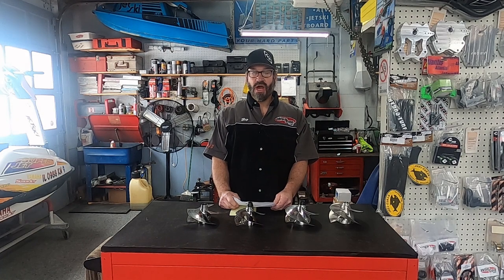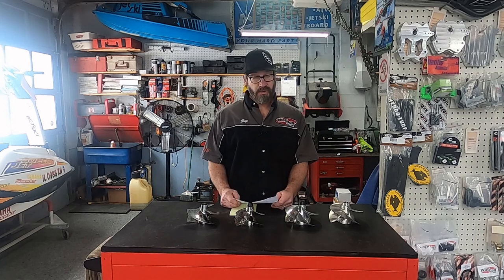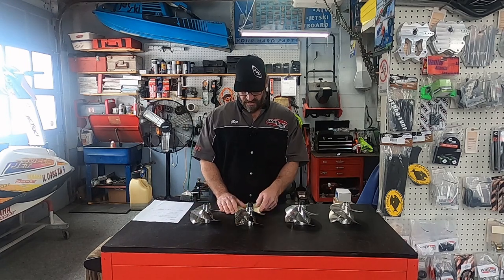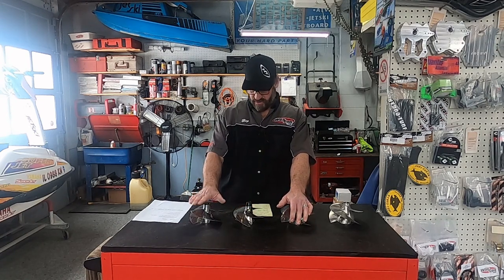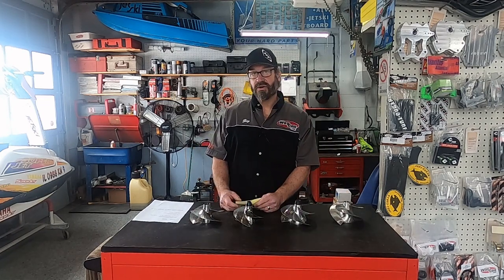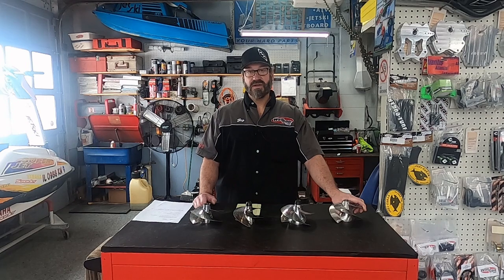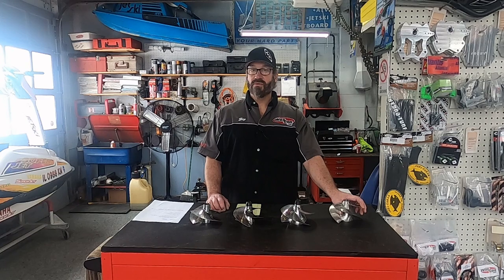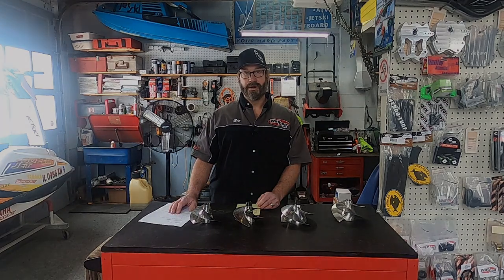impeller talk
Information, and talking about impeller types, and pitch numbers.